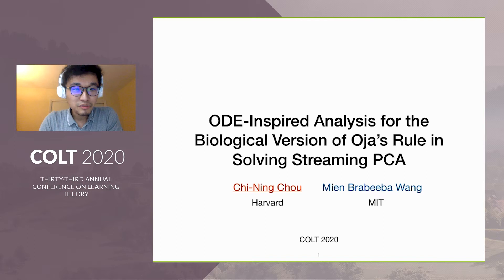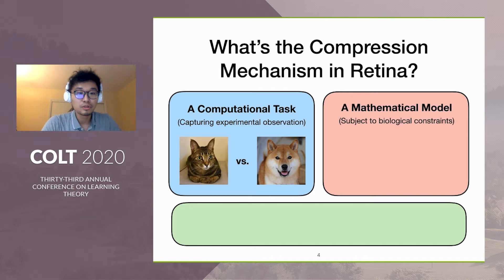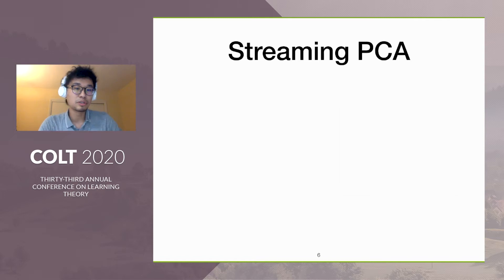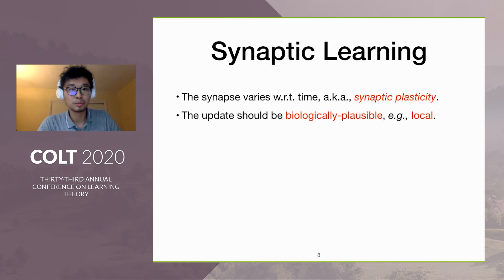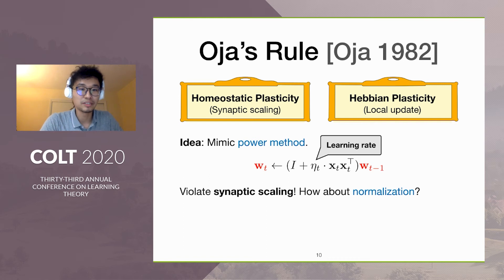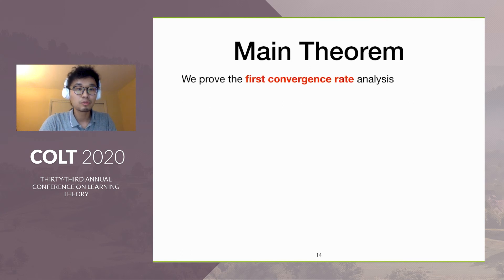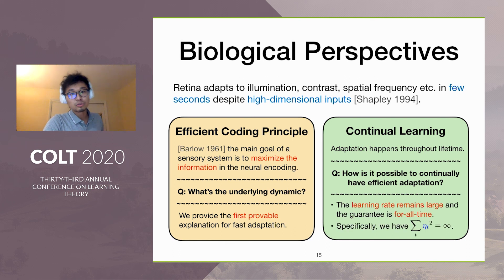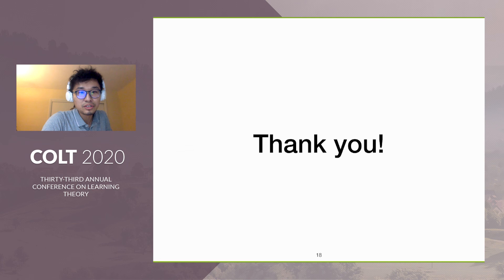ODE-Inspired Analysis for the Biological Version of Oja’s Rule in Solving Streaming PCA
ODE-Inspired Analysis for the Biological Version of Oja’s Rule in Solving Streaming PCA by Mien Brabeeba Wang, Chi-Ning Chou